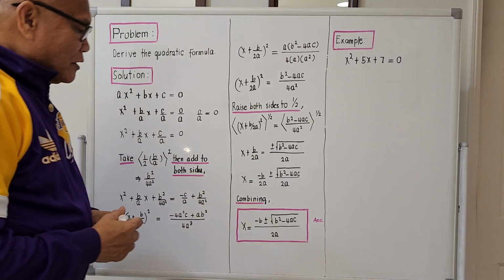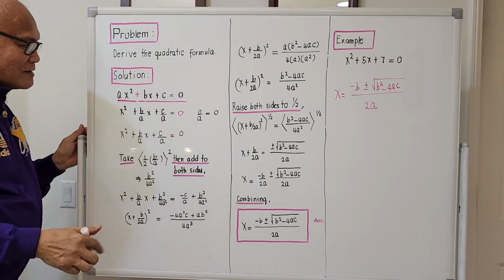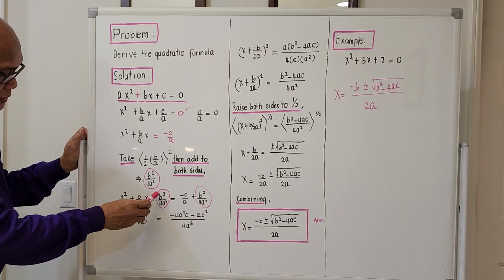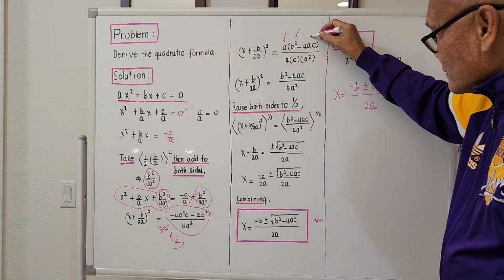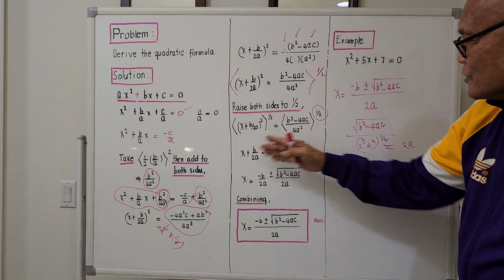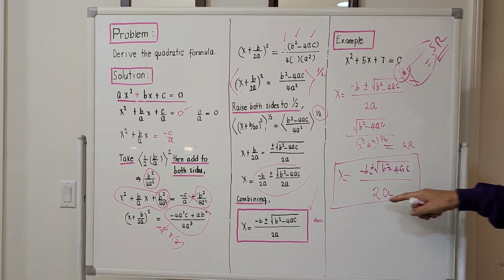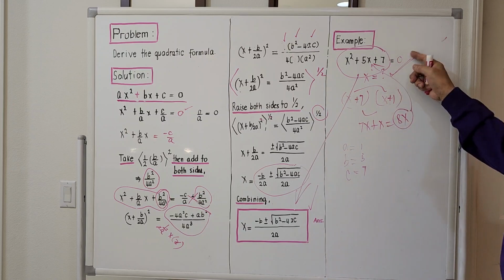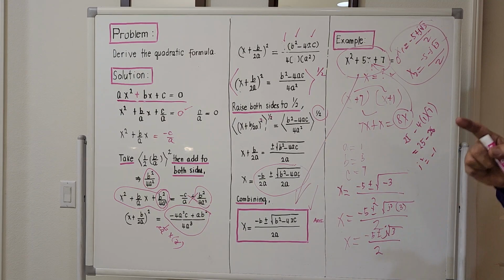Quadratic Formula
Derivation.